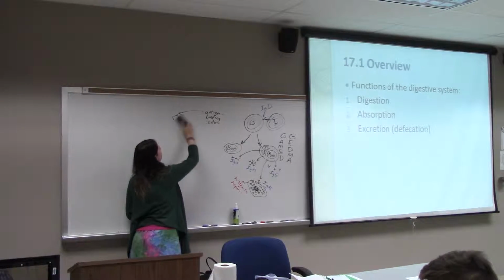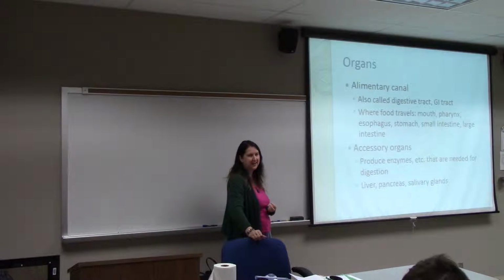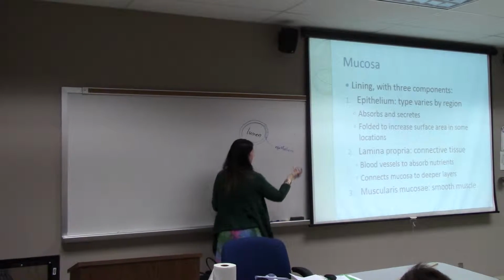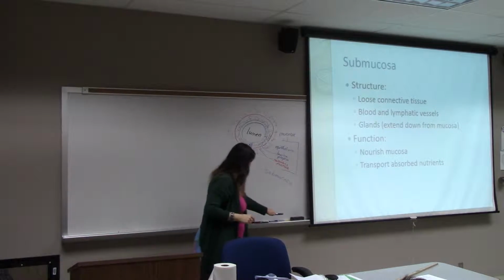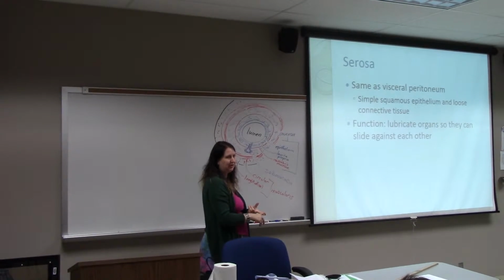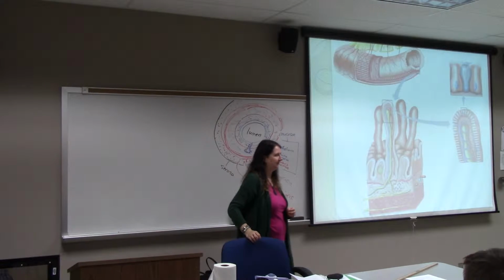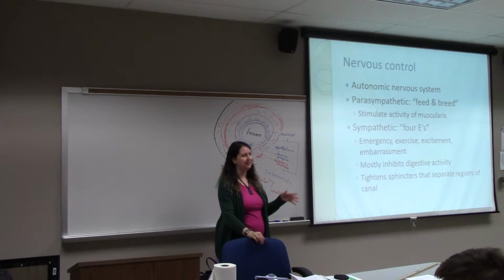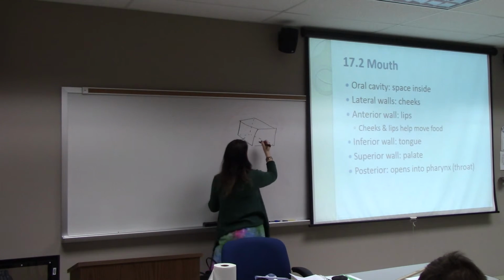Digestive system part 1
Lecture on the digestive system: overall functions, classification of organs, wall of the alimentary canal, and motility.